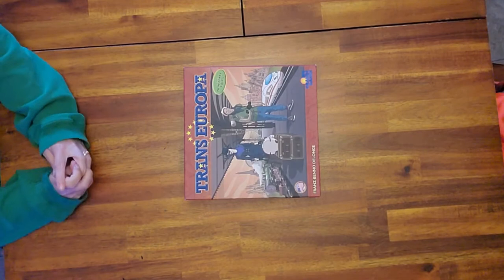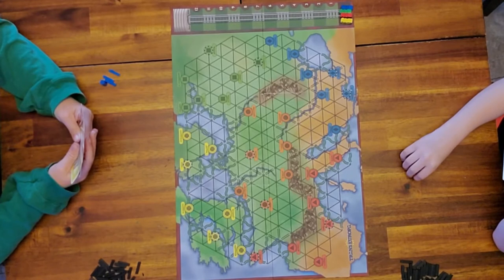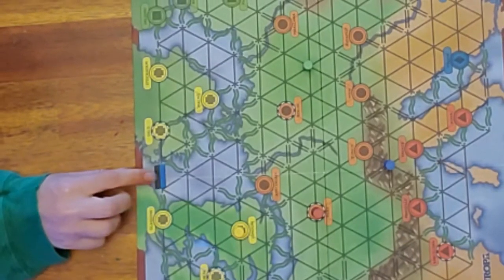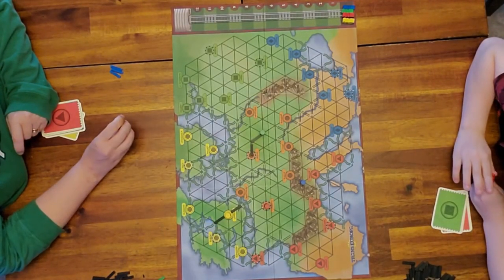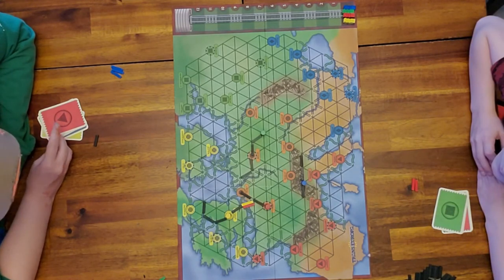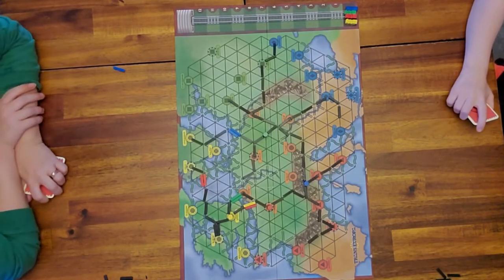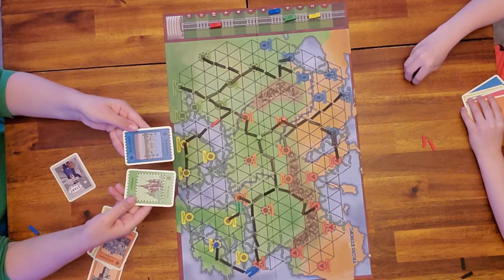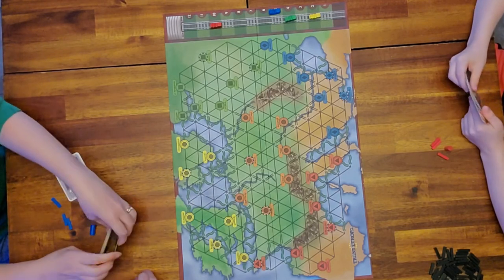How to Play Trans Europa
Watch the video to learn the basic rules of Trans Europa - includes the special Ferry rules!